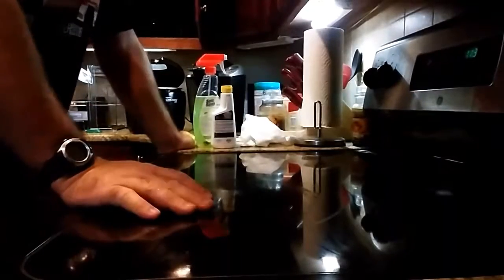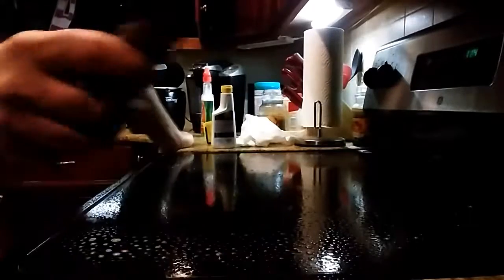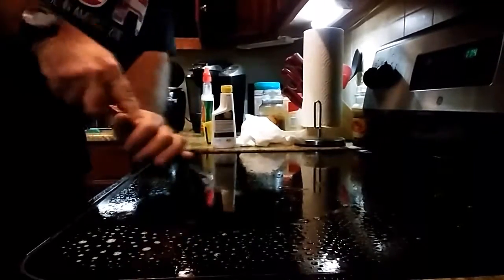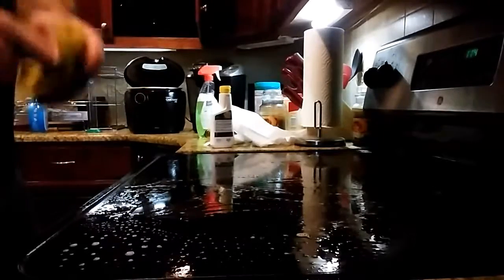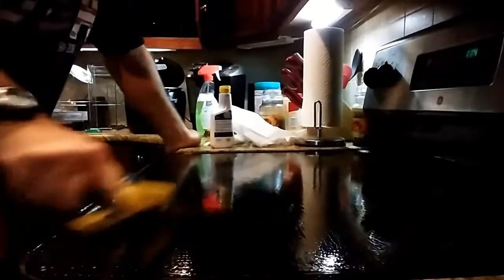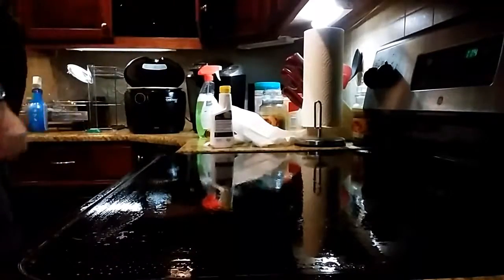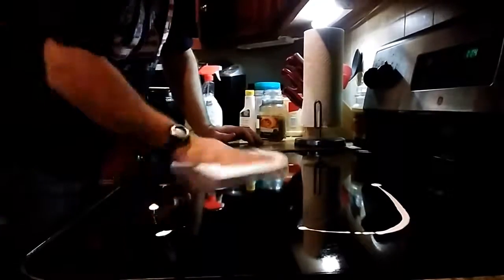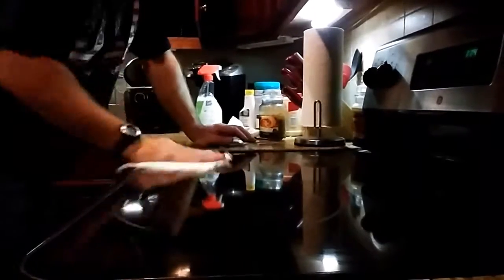Cleaning a glass top stove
This is how i clean my glass top stove and make it look new again